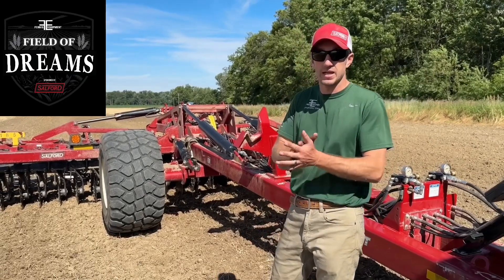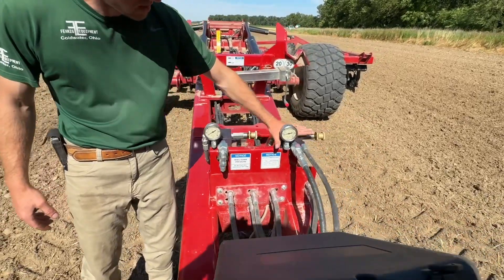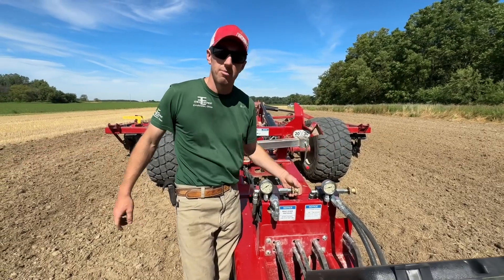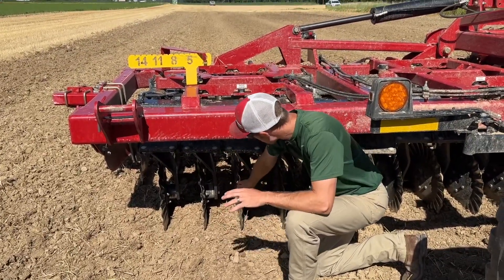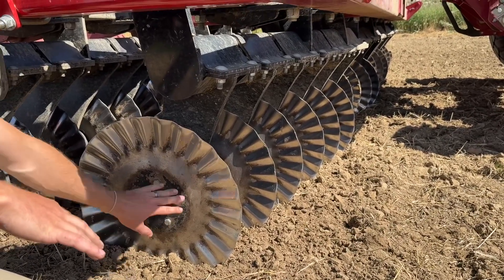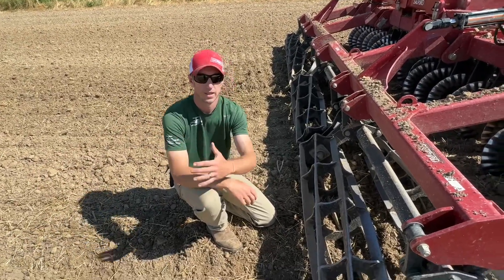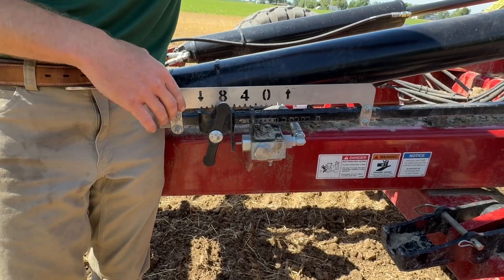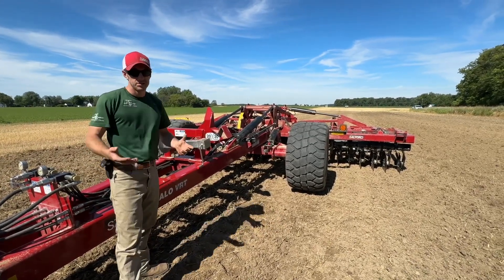What We Have Learned Running The Salford Halo VRT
In this video we walk through how to set the halo VRT, Blade angle adjustments, and what this tool is capable of doing.

The VRT is unique in many ways: No electronics required to run it (tillage and ISO cables don’t mix)
Each blade is on its own spring, no gangs!
Double basket
2-15 degrees, an unheard of range of possibilities